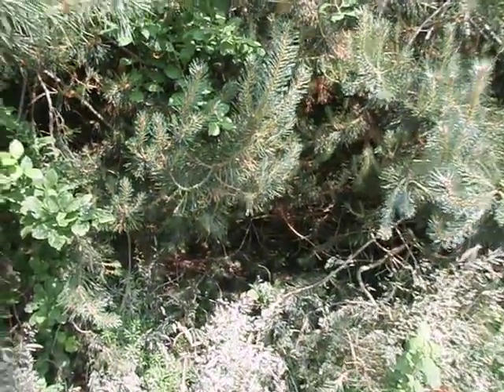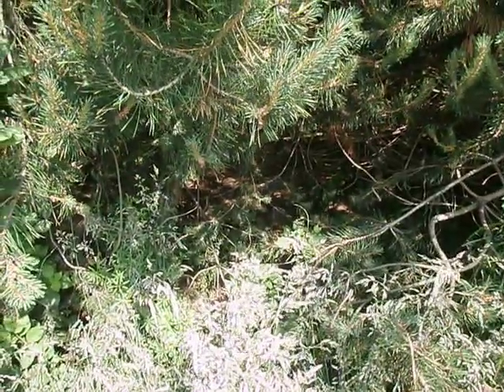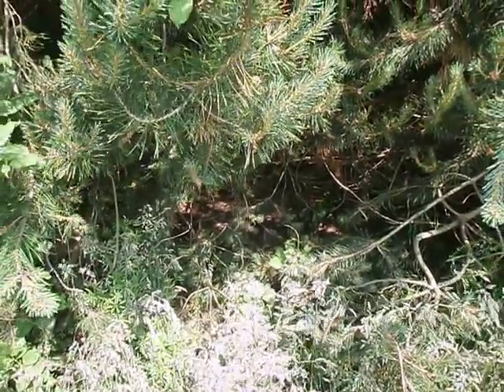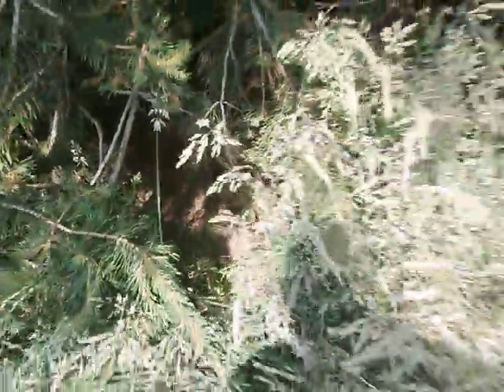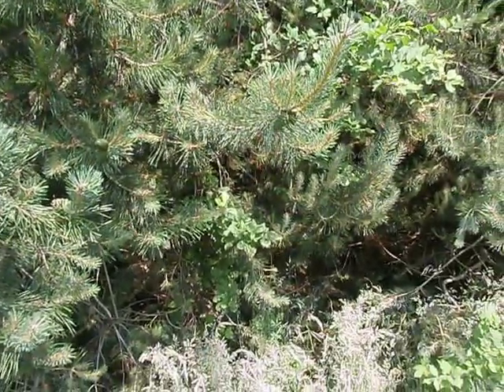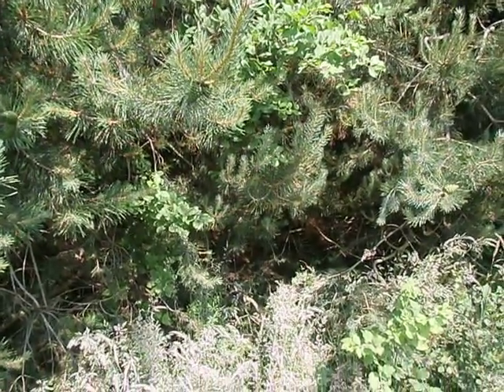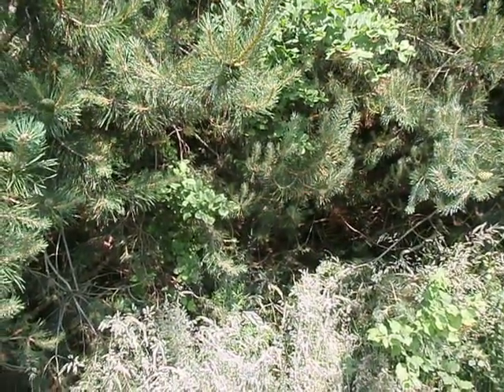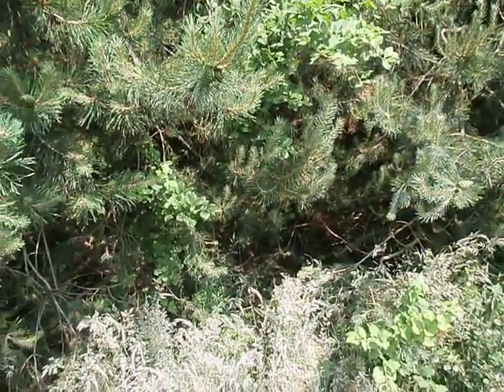pine needles or Rhubarb make great acid soil - blueberry and how to make acid soil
pine needles are ideal to make acid soil which is good for blue berries, rhododendrons and cranberry. you can also use rhubarb leaves, citrus fruit, tea and coffee grounds.
ericaceae